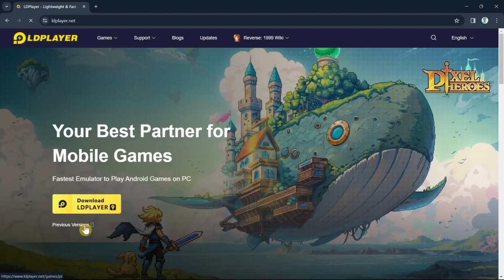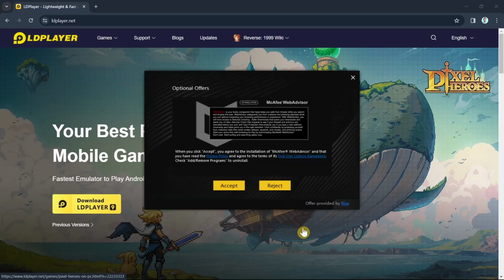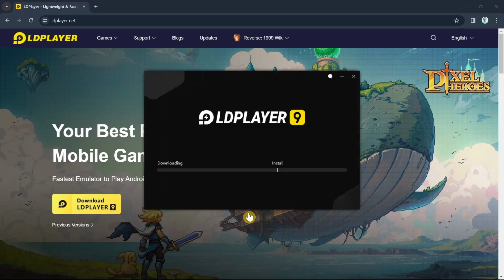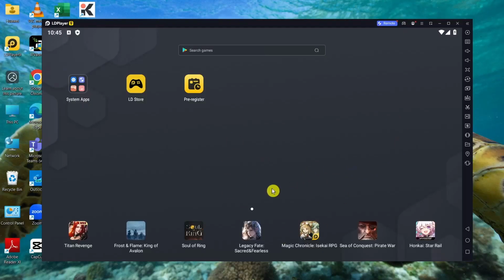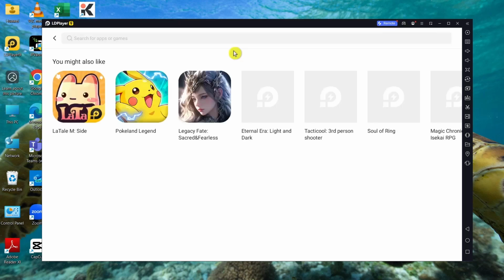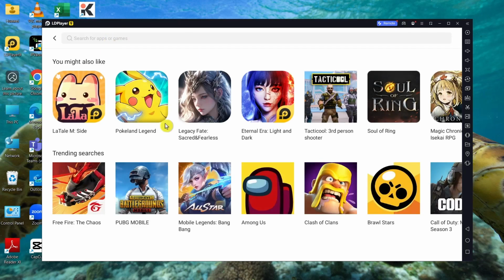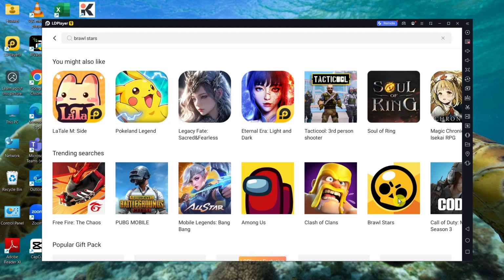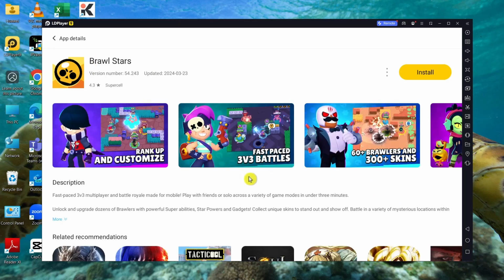How To Play Brawl Stars On Pc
Learn How To Play Brawl Stars On Pc.